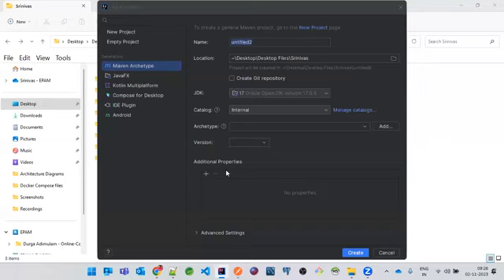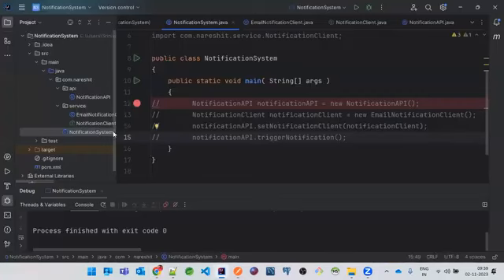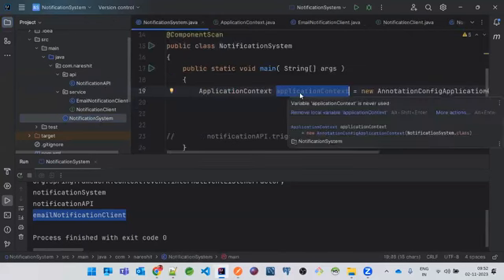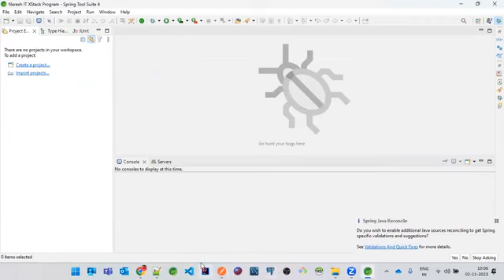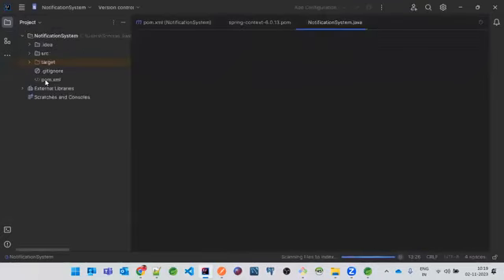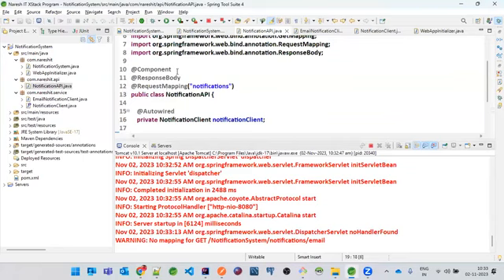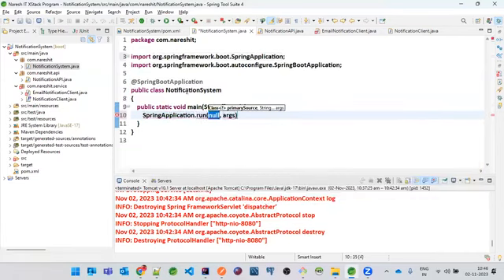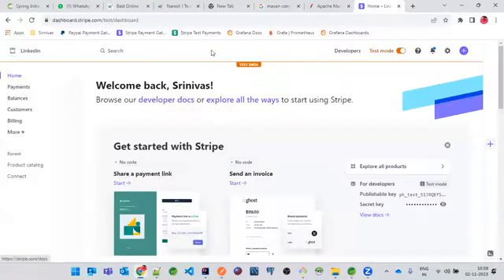Java Real Time Project Full Project Java Real cloudsystem Project Angular Java spring Part 2